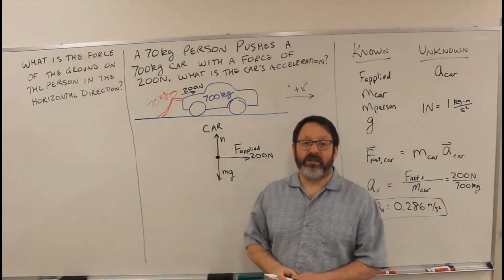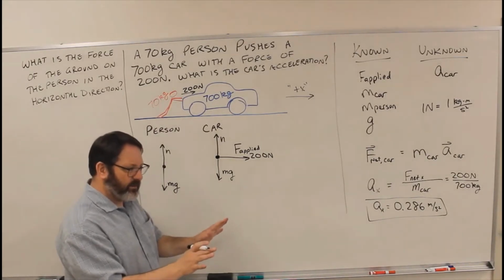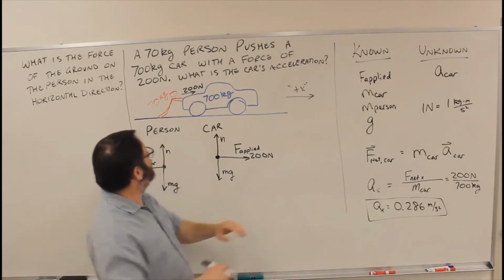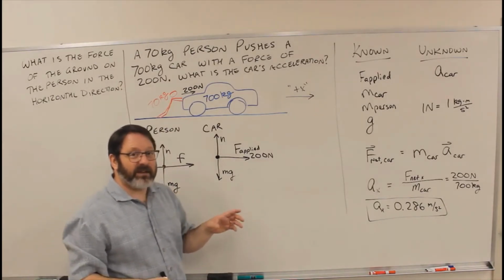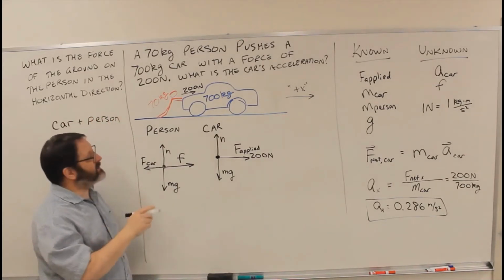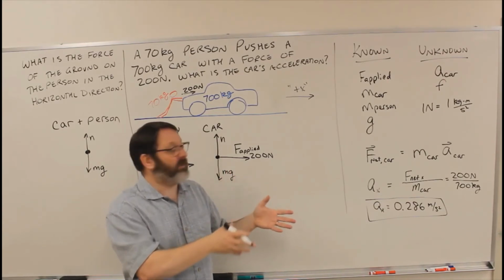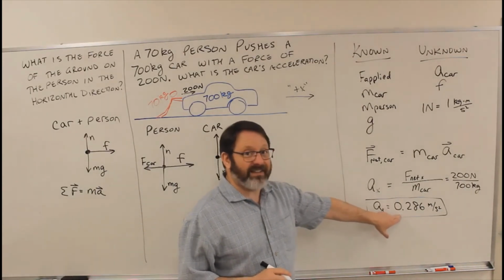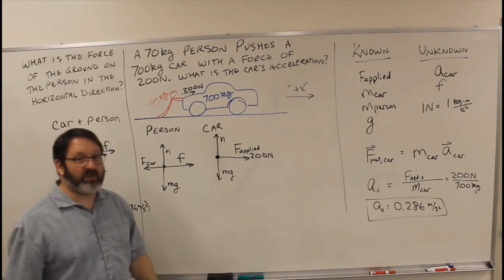Video Example Continuing Forces FBD and Systems of Objects